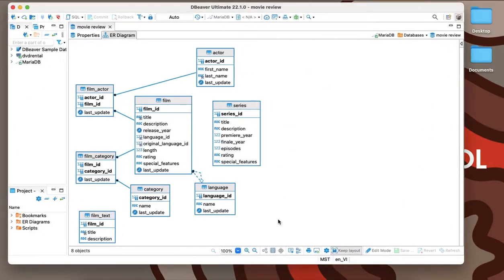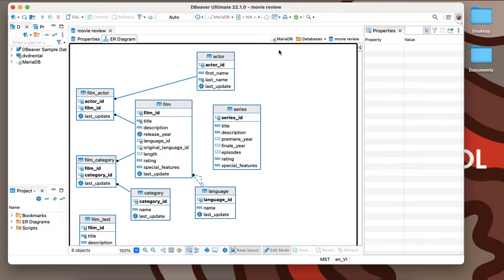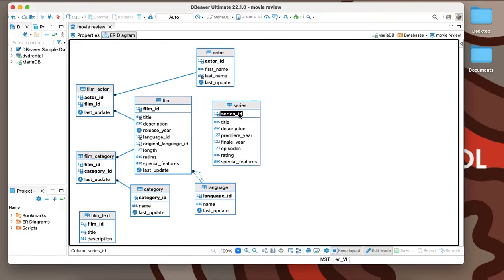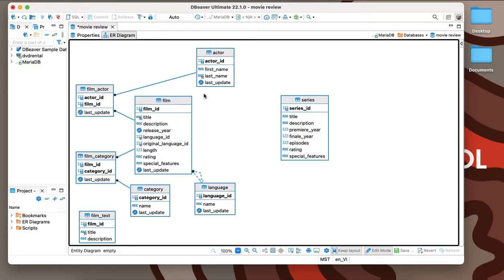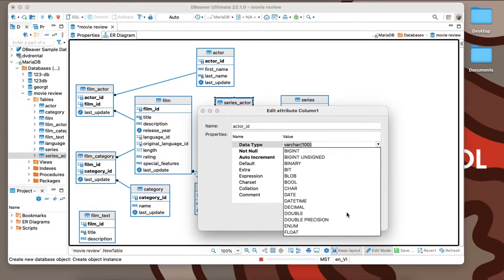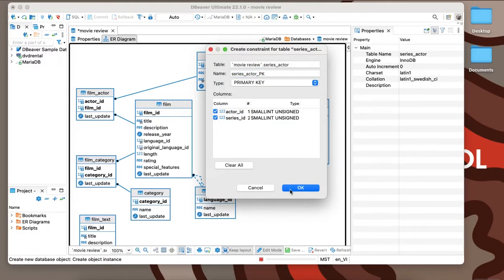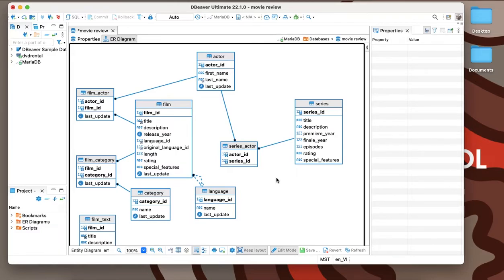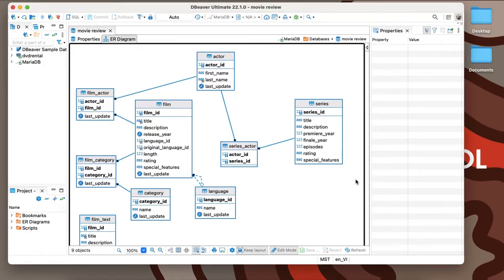Forward Engineering with ERD in DBeaver PRO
In our previous video, we talked about two ways to use diagrams in DBeaver PRO. But ERD can be used not only to view and navigate through data but also to directly make changes to the database.